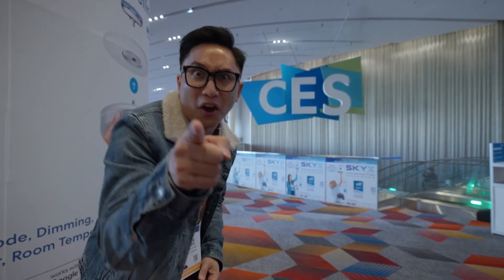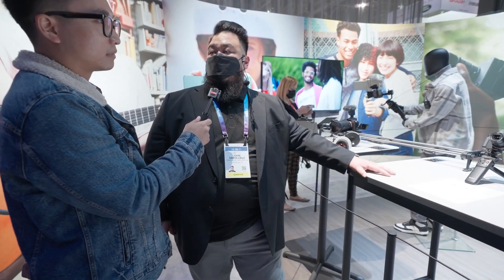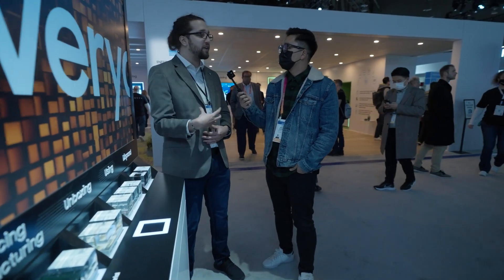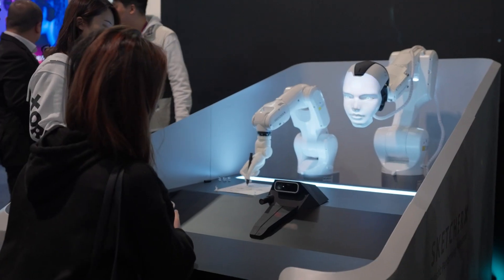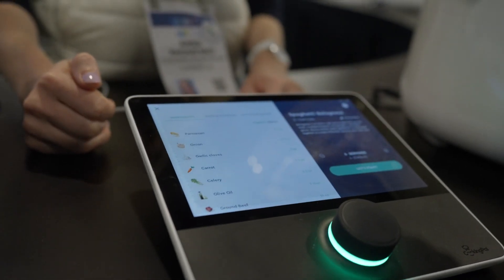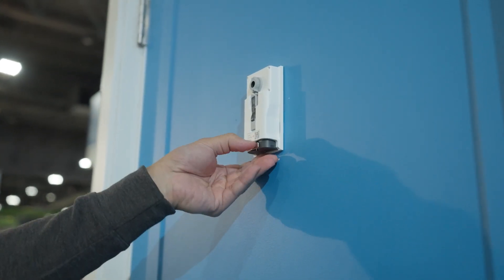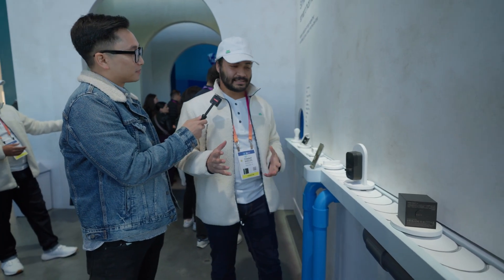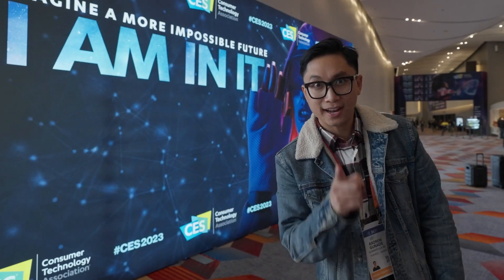CES 2023 Highlights: Best Buy Canada's Top Picks for the Future of Tech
Get a glimpse into the future of technology with Best Buy Canada's top picks from CES 2023!